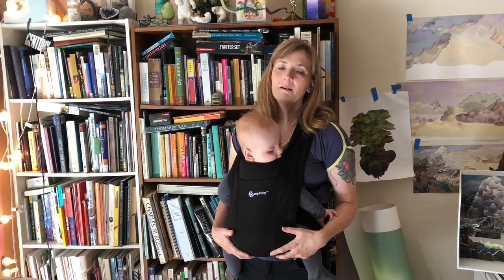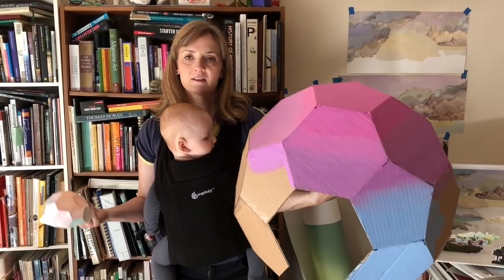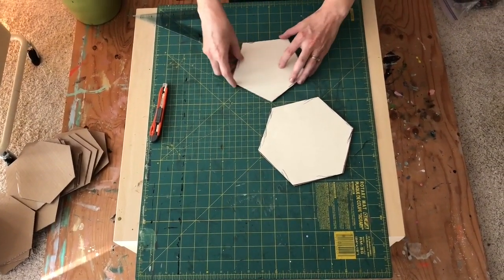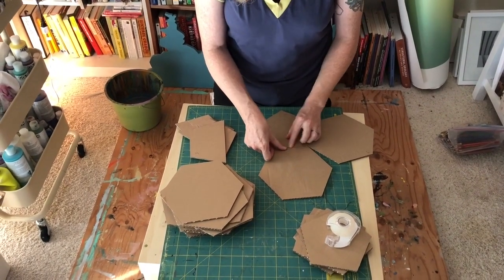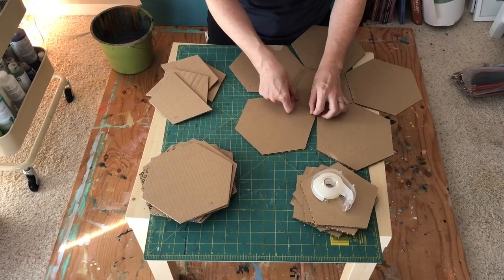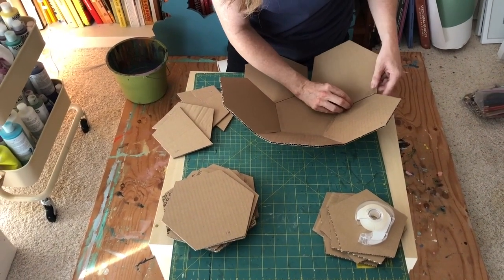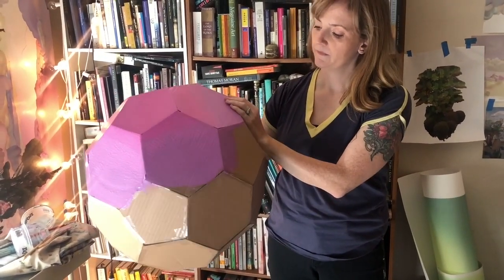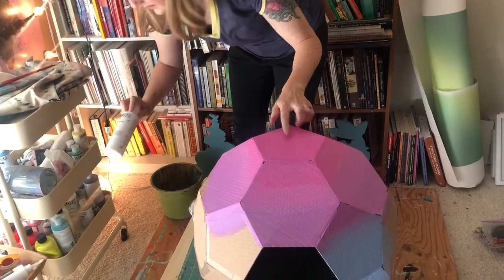Mary Anne Kluth